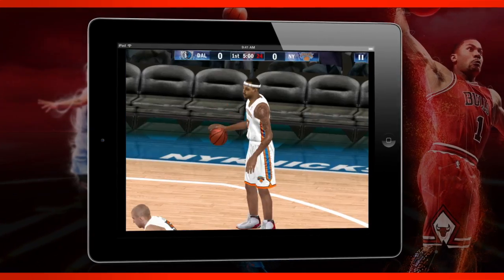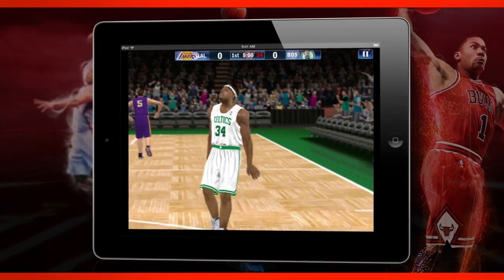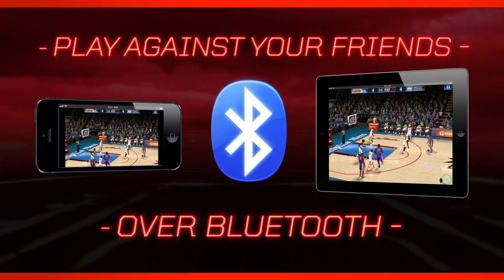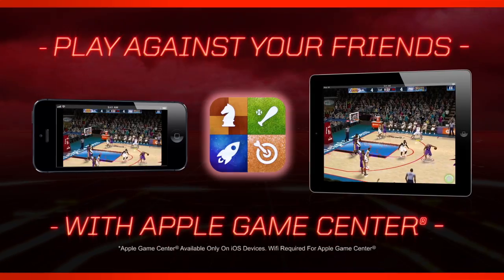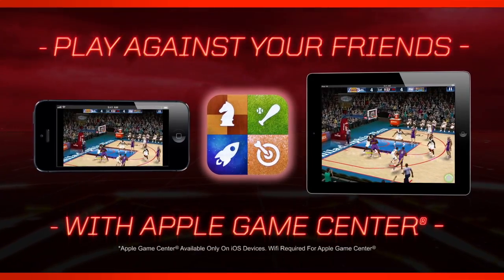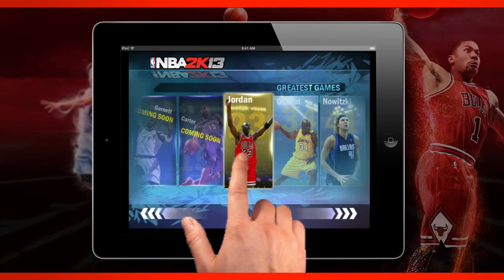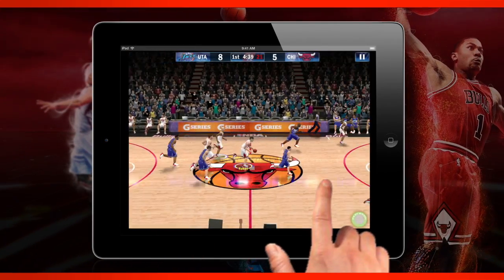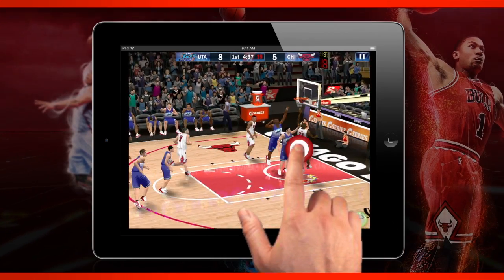NBA 2K13 Mobile Trailer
NBA 2K13 mobile is a stand-alone simulation experience available for iOS and Android devices. NBA 2K13 features enhanced graphics, intuitive one-touch controls and, for the first time, multiplayer via Gamecenter or Bluetooth. Players can also relive some of the greatest games in NBA history in NBA's Greatest Game Mode!